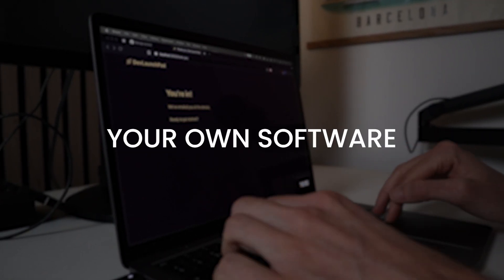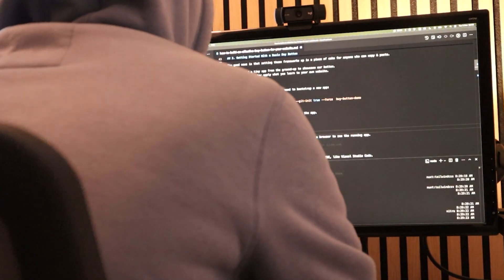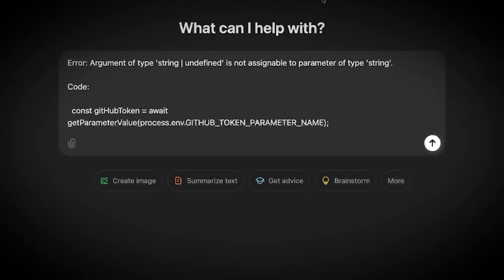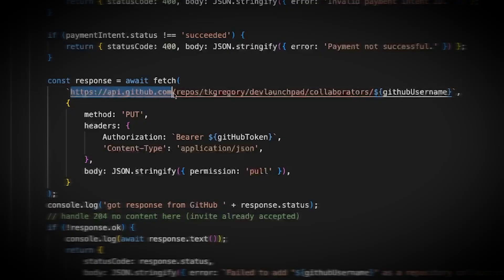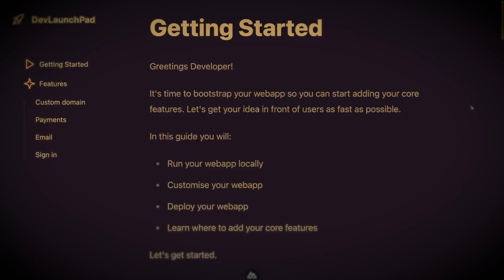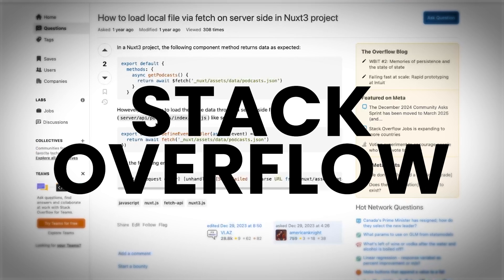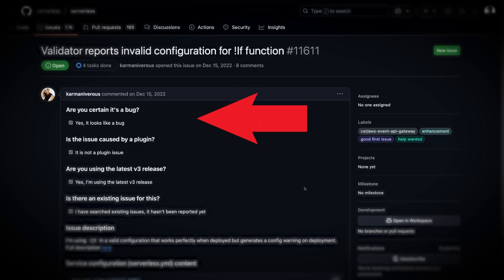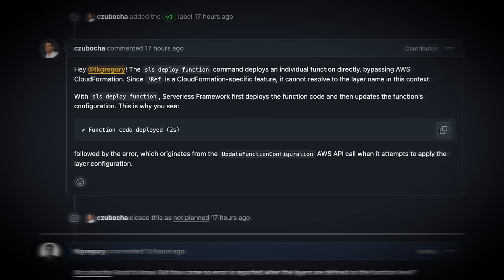My 5 steps to solving any coding problem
If you want to learn to build your own software, don't be fooled by anyone who says it's easy. From tricky edge cases to unexpected delays, even simple tasks can take days. But it's overcoming these challenges that makes development so satisfying. In this video, I share the 5 steps I use to solve any coding problem, helping you move forward and bring your webapp to life.